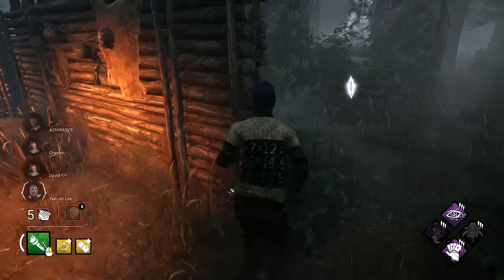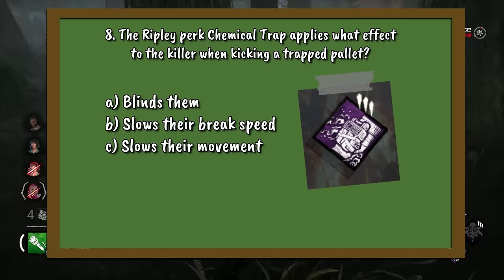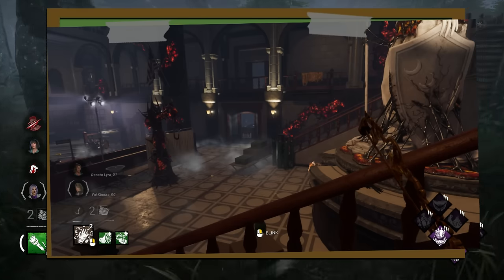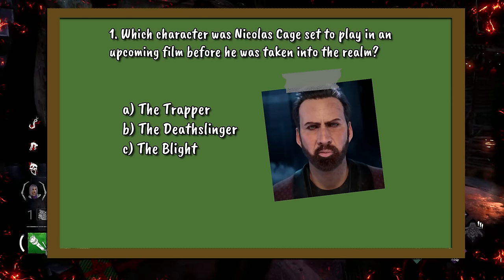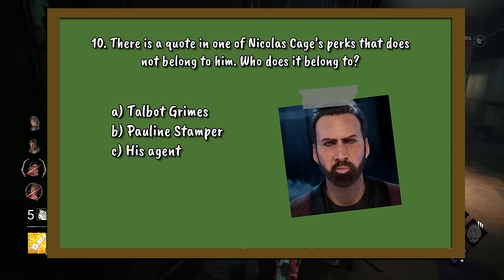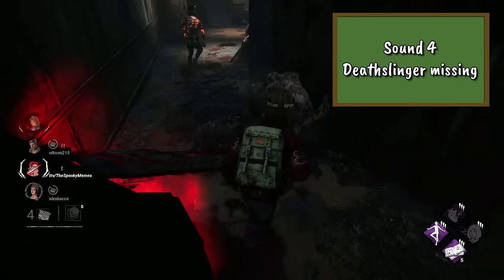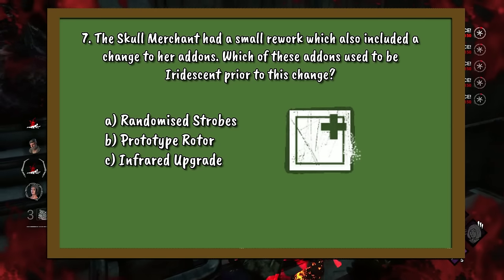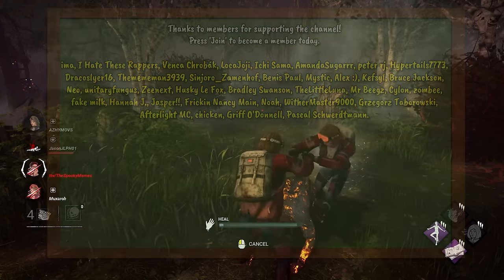How Well Do YOU Know Dead by Daylight? | DbD Quiz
Hey everyone, today I’m going to be testing your knowledge on DbD in a variety of different categories. There will be 5 rounds in this quiz, 10 questions per round, and each question is worth 1 point. For a total out of 50. We have a New content round, a picture round, a lore round, a sound round.

Amazing Adam render by @JDSpirit_!

Dead by Daylight Wiki (very helpful and a lot of cool stuff and secrets on there)

Mysterious Strange Things - Yung Logos

Intro 0:00
New content round
New content answers
Picture round: Where's Jonesy?
Picture round: Guess the addon
Picture round answers
Lore round
Lore answers
Sound round: Guess the sound
Sound round: Chase music
Changes round
Changes answers
Outro